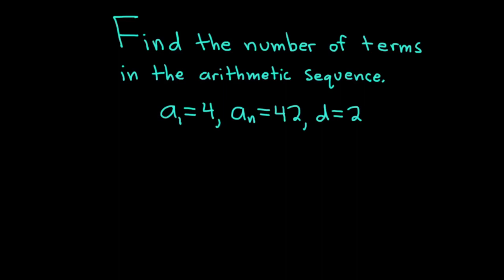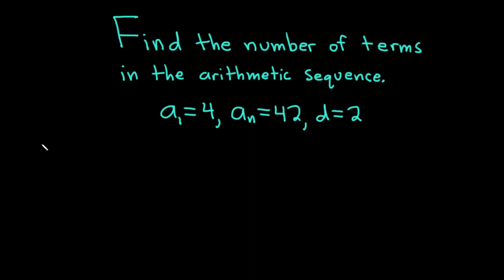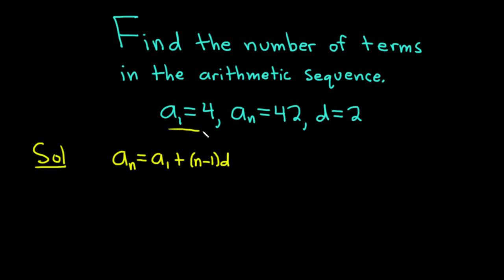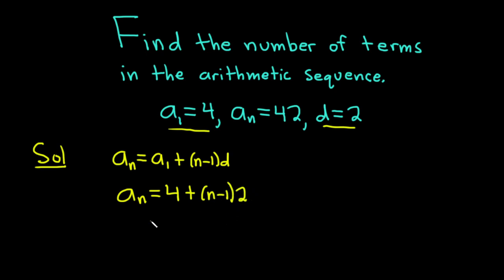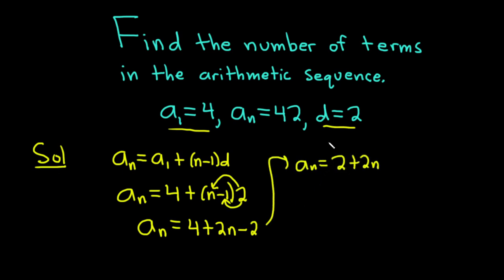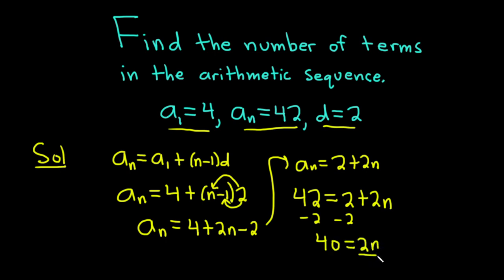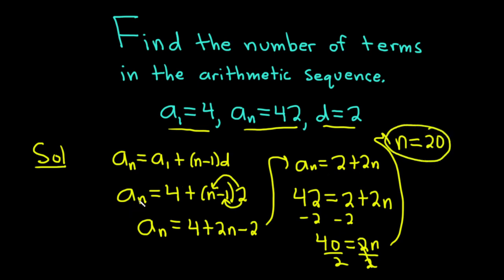Number of Terms of the Arithmetic Sequence Given the First Term, nth Term, and Common Difference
Find the Number of Terms of the Arithmetic Sequence Given the First Term, nth Term,  and Common Difference.